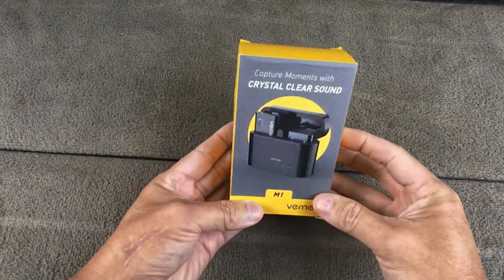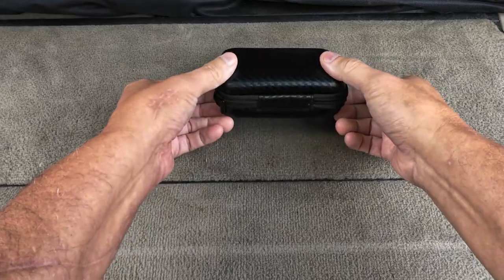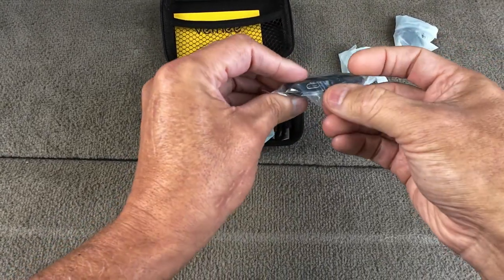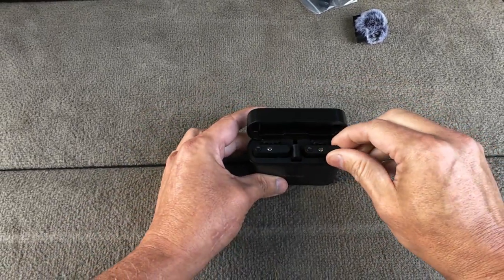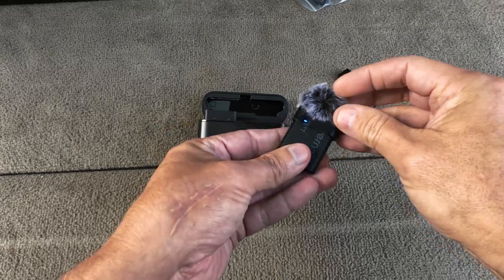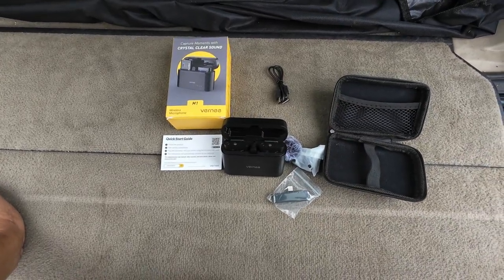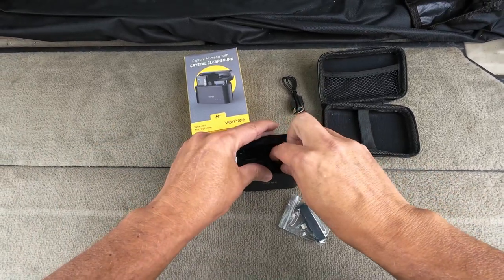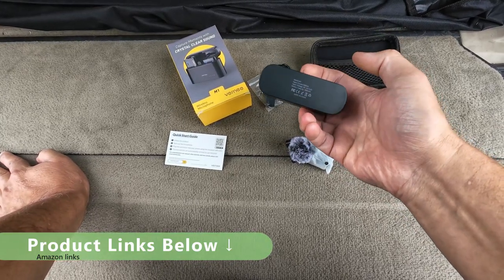DJI Battery chargers , DJI & GoPro Battery & sd reader for computer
DJI Battery Charger  : $ 49.99
Hero & DJI Action Camera Battery Charger : $75.90

DJI Battery Charger
Hero & DJI Action Camera Battery Charger